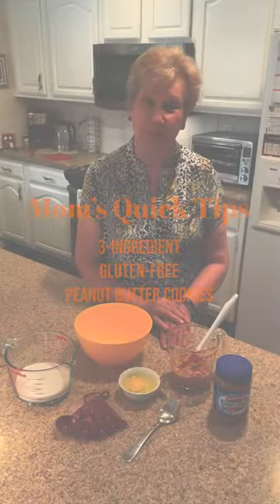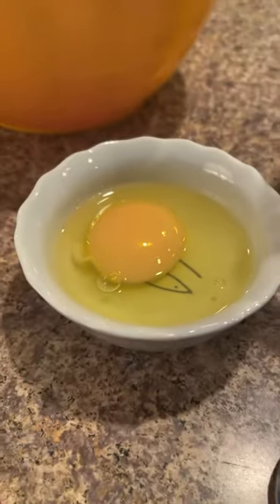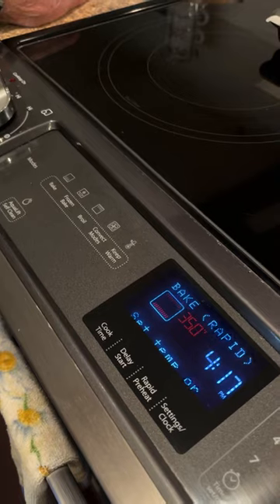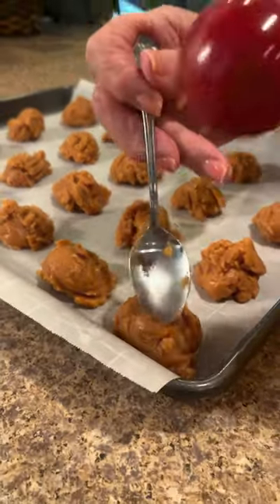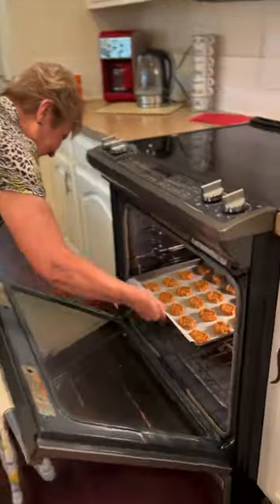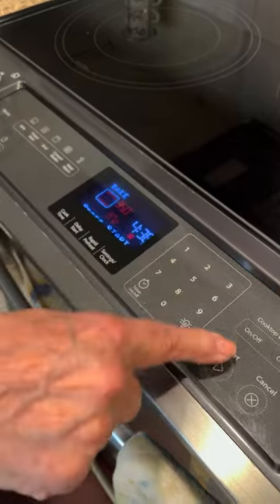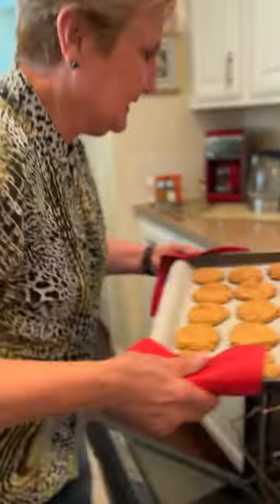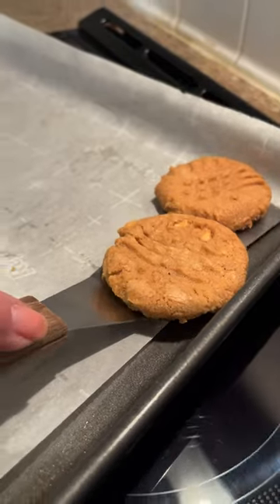Mom's 3-Ingredient Gluten-Free Peanut Butter Cookies | Easy Recipes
It's my easy 3-ingredient peanut butter cookies!

You'll need:
-1 cup of peanut butter (or any nut/seed/soy butter of the same consistency, creamy or crunchy)
-1 cup of sugar (or 1/2 cup of stevia)
-1 egg
-Cookie tray
-Parchment paper
-Large mixing bowl
-Spatula
-Spoon

Directions:
Put your peanut butter, sugar, and egg into your bowl and mix thoroughly. Scoop cookies onto your tray lined with parchment paper. Pre-heat your oven to 350 degrees. To ensure that your cookies bake evenly, press each cookie flat with a fork in a criss-cross. Bake at 350 for 12 minutes. Once baked, cool for at least 15 minutes. Eat!